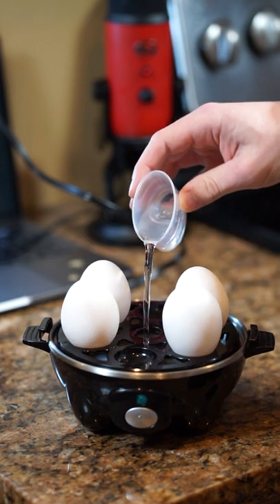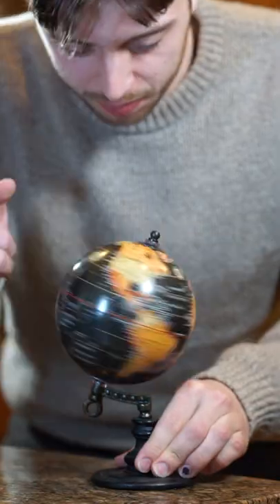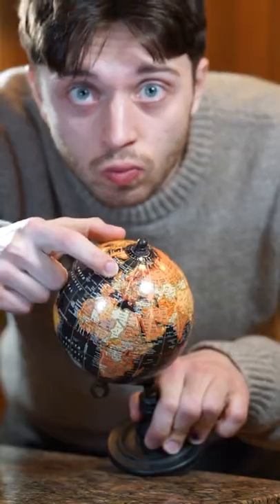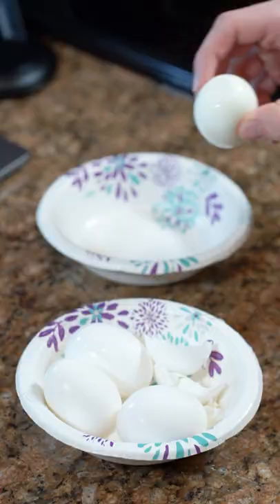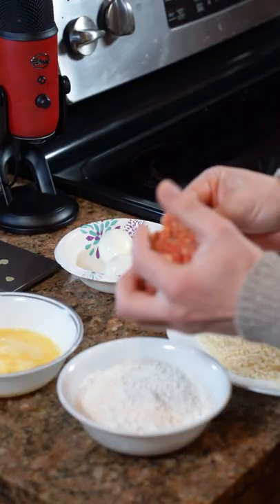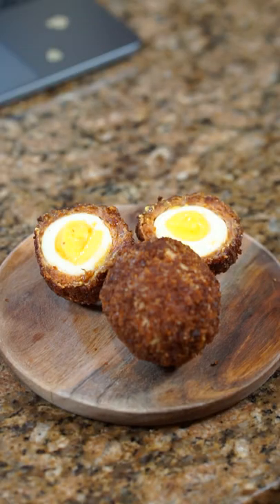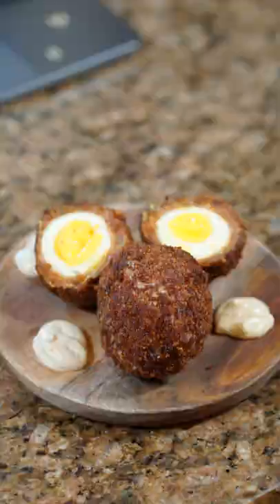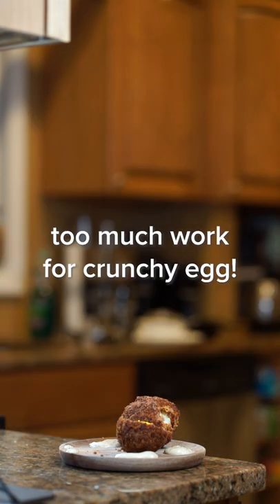What even are Scotch Eggs?